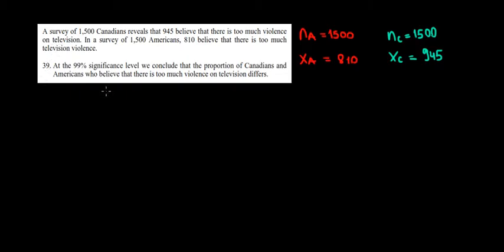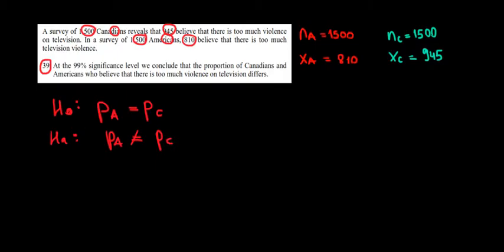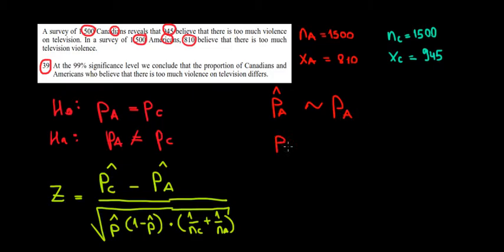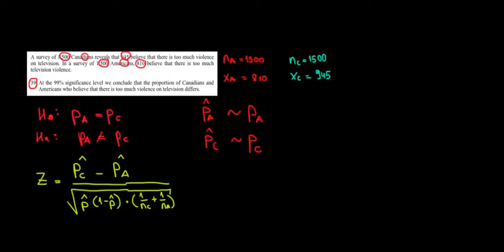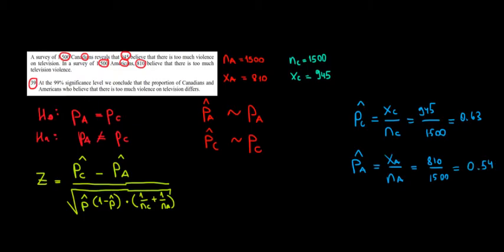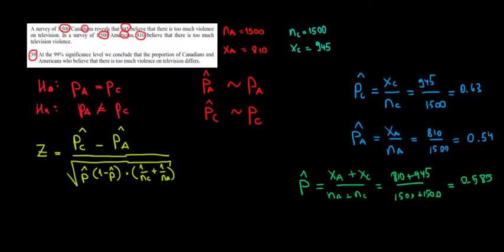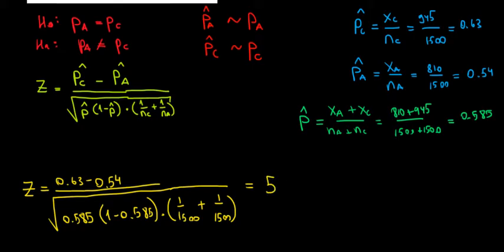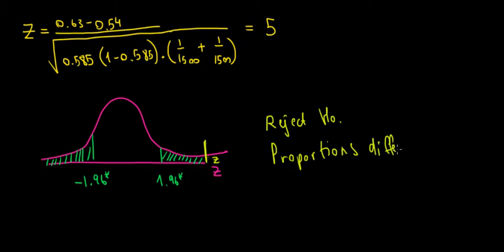STATISTICS I How To Find Difference Between Proportions With Z-Test